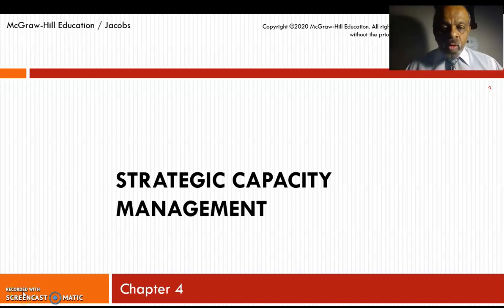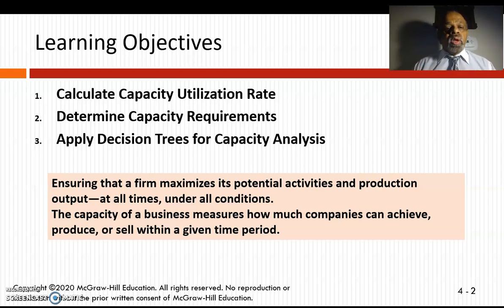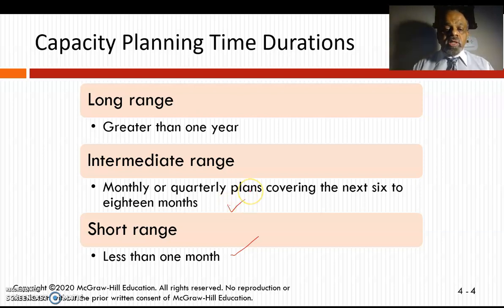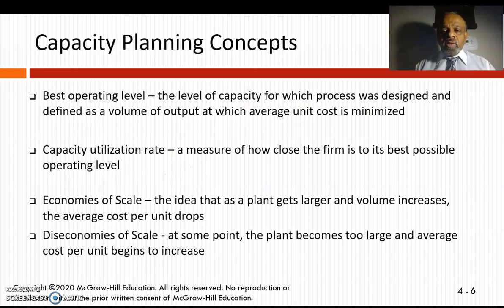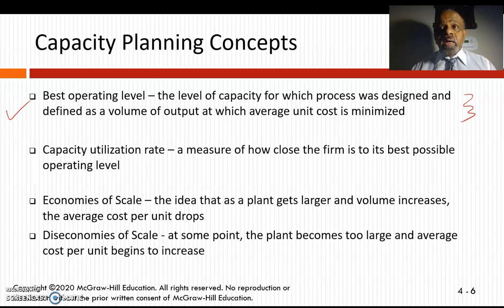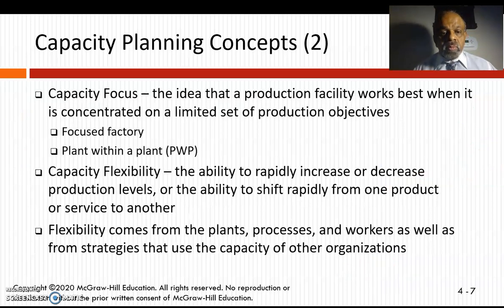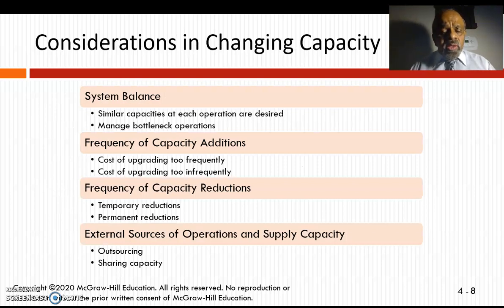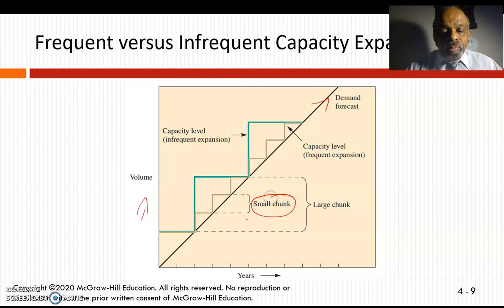Chapter 4 Video Module 1